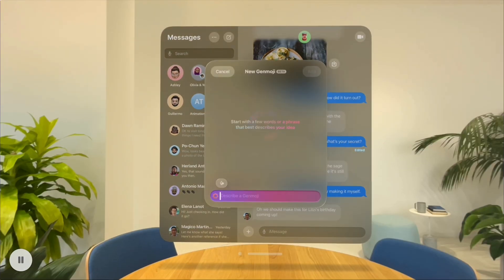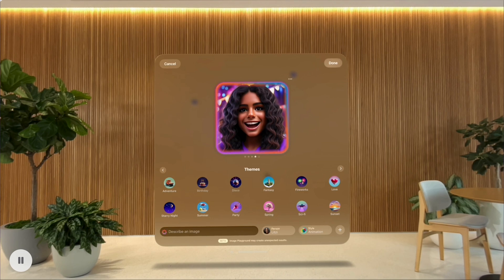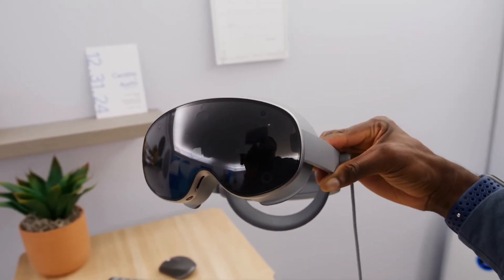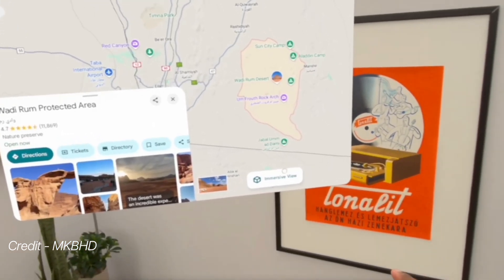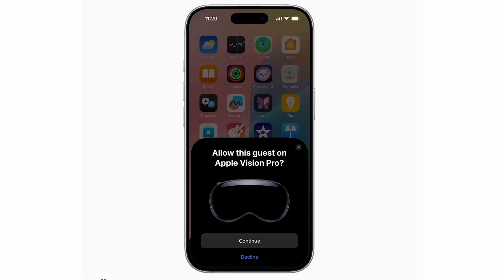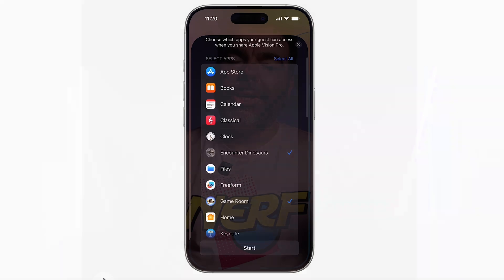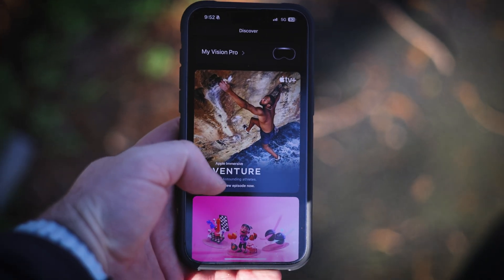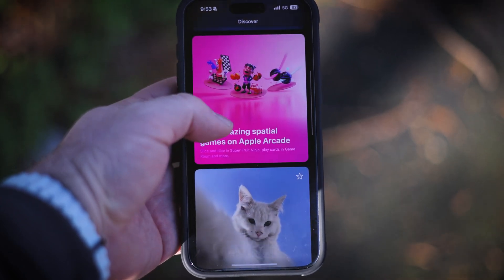BIG UPGRADE for Apple Vision Pro? VisionOS 2 4 BETA SO FAR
Is visionOS 2.4 Beta truly a significant update or just a stopgap before visionOS 3? In this video, I dive into four key features introduced in the latest Apple Vision Pro update.

First, Apple Intelligence brings a whole new level of AI capability. Next, Guest Mode allows friends to experience Vision Pro through prompts on your iPhone, complete with AirPlay for seamless sharing. There’s also the new Spatial Gallery, showcasing immersive content from Apple TV and collaborations, and a dedicated Vision Pro companion app for iPhone. While these features are steps in the right direction, I explore whether it’s enough to tide us over until visionOS 3.

Join me as I break it all down!